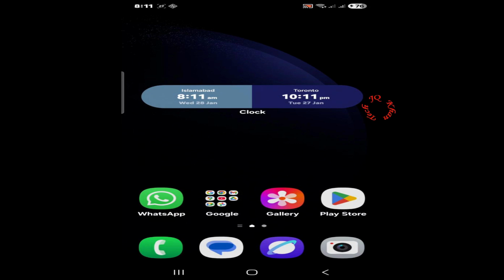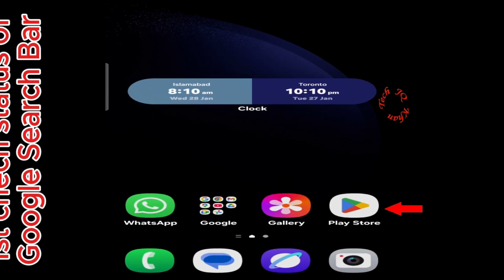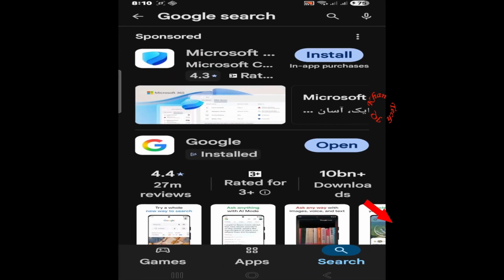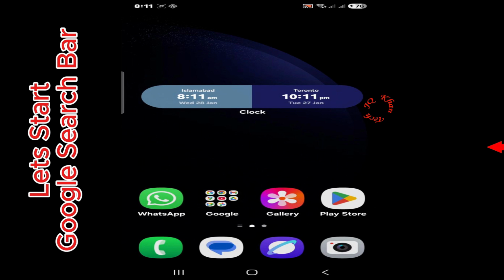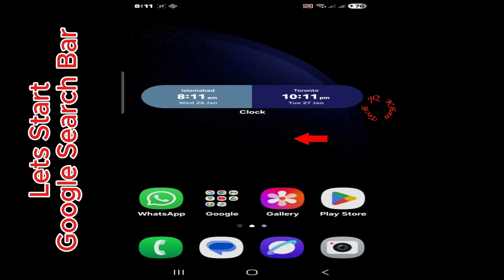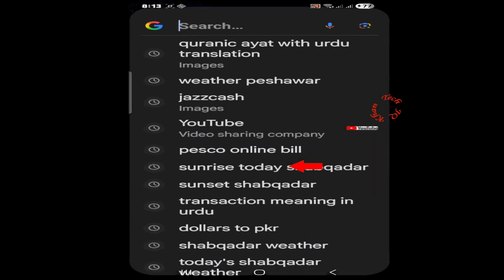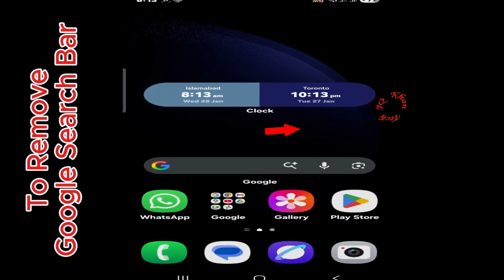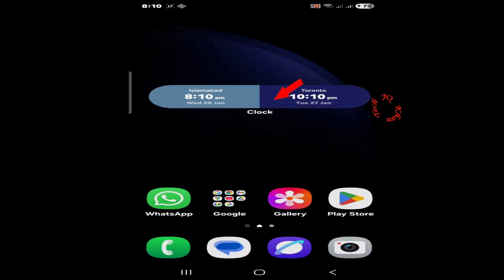How To Add Or Remove Google Search Bar On Android Mobile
In this video, you’ll learn how to add or remove the Google Search Bar on an Android mobile step by step. If the Google search bar is missing from your home screen or you want to remove it for a clean and simple look, this tutorial will help you. I’ll show you the easiest method to add the Google search widget back, resize it, move it anywhere on the screen, or completely remove it without installing any extra apps. This guide works on most Android phones including Samsung, Xiaomi, Oppo, Vivo, Realme, Infinix, Tecno, and other Android devices. Watch till the end to customize your Android home screen exactly the way you like.

Below are the questions which has been answered in this video:

    1. How To Add or Remove Google Search Bar on Android Mobile
    2. Remove Google Search Bar from Home Screen on Any Android Phone
    3. How To Add Google Search Bar Back on Android Home Screen
    4. Google Search Bar Add or Remove on moble phone
    5. Android Home Screen: Add & Remove Google Search Bar (2026)
    6. Delete Google Search Bar on Android in Seconds
    7. Add Google Search Bar on Android Home Screen Easily
    8. Google Search Bar Missing? Here’s How to Add It Back
    9. Hide or Restore Google Search Bar on Android Phone
    10. Android Tips: Remove Google Search Bar Instantly
    11. How To Remove Google Search Bar on Android Without Any App
    12. Add or Remove Google Search Widget on Android Mobile
    13. Fix Google Search Bar Issue on Android Home Screen
    14. Google Search Bar Settings on Android Explained
    15. Android Google Search Bar Enable & Disable Tutorial